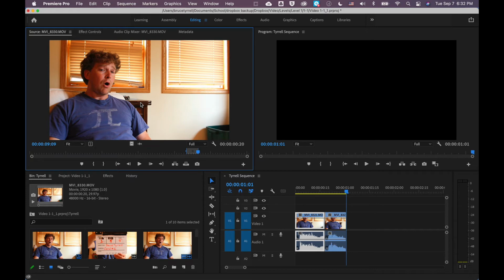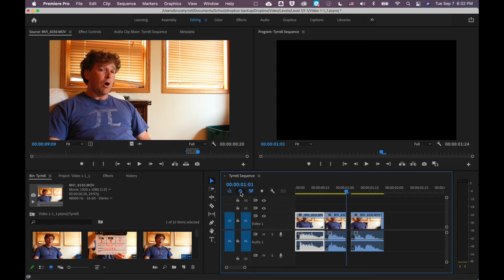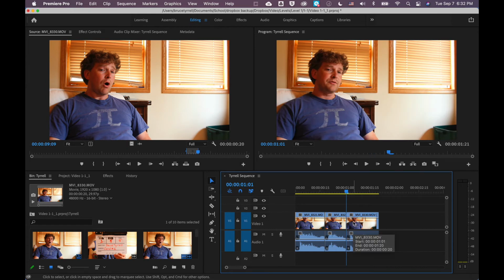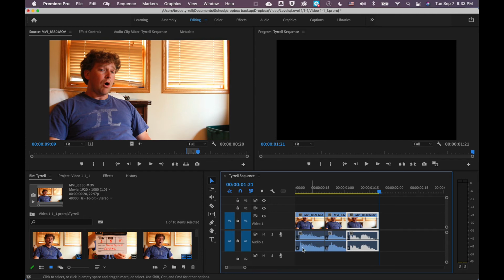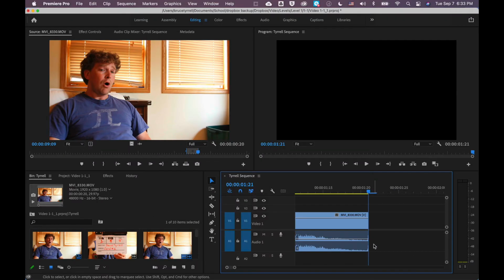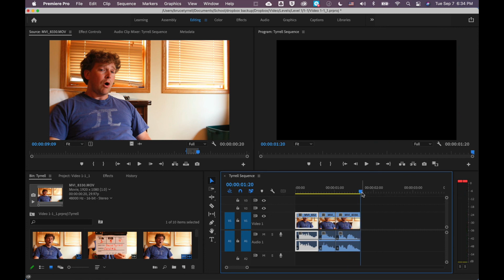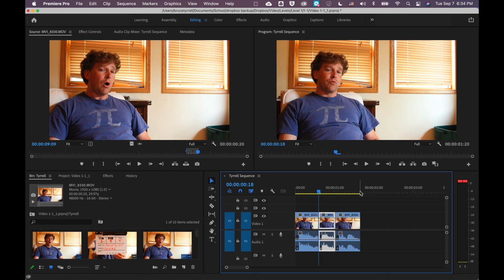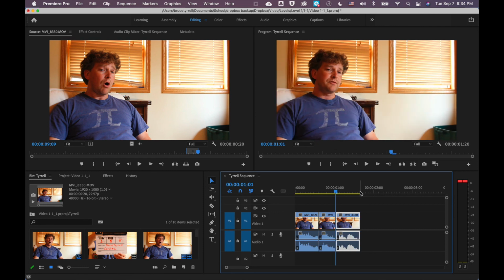Learning Premiere Pro Video #5 Selecting the words "To be" & up & down arrows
Tutorial for Video 1-1 Teacher Edits
For students of my Video Production class